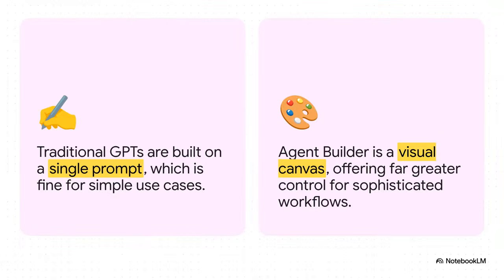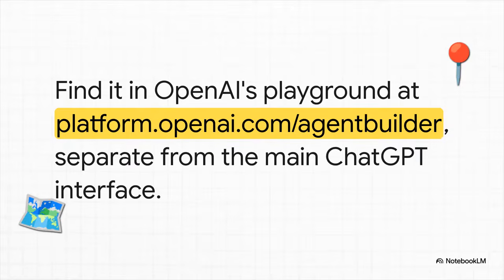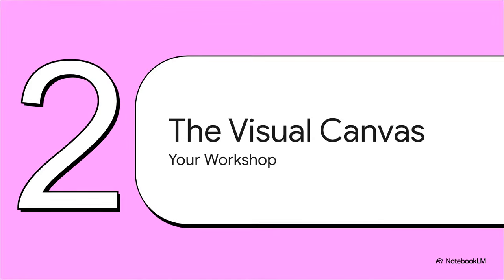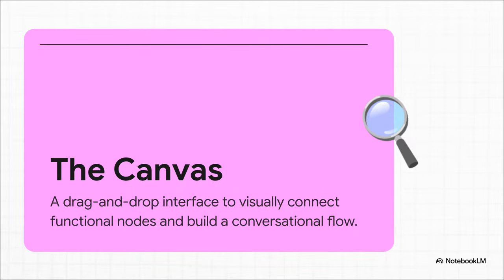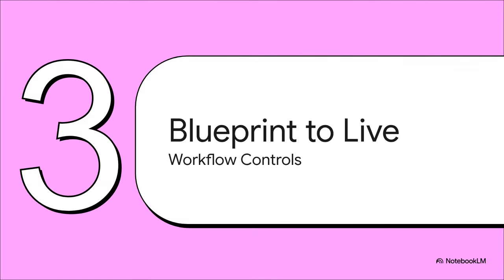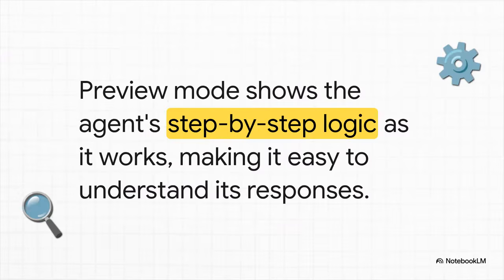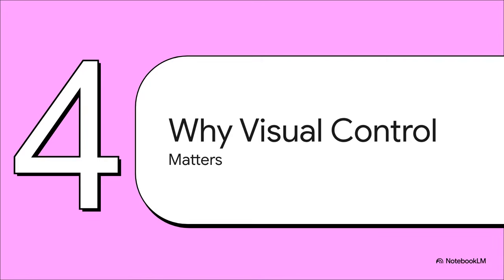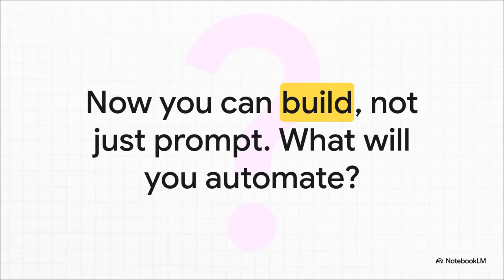OpenAI Agent Builder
The source provides an extensive overview of OpenAI's new Agent Builder, a visual, drag-and-drop canvas tool designed for creating complex AI agent workflows. The explanation details the builder's functionalities, including various nodes for conditional logic, data manipulation, and tool integration, such as the MCP server for connecting to third-party applications like Zapier, and file and web search capabilities. Furthermore, the source introduces the accompanying Chat Kit, which offers a Playground for customising the chat widget's appearance and a Widget Studio for creating interactive, deployable components for agents, with examples demonstrating how to construct sophisticated conversational agents for use cases like e-commerce support and document comparison.